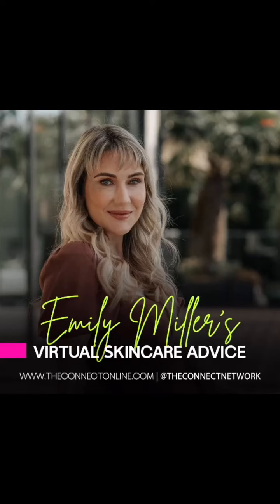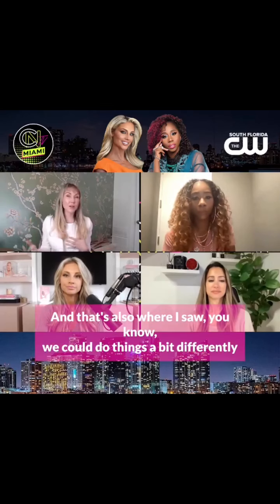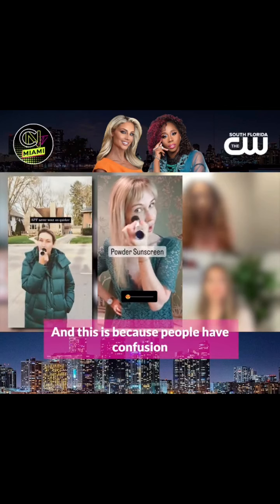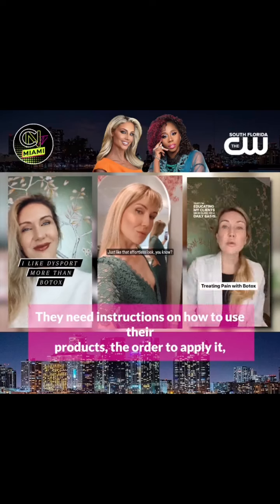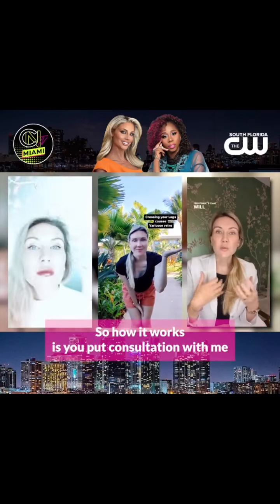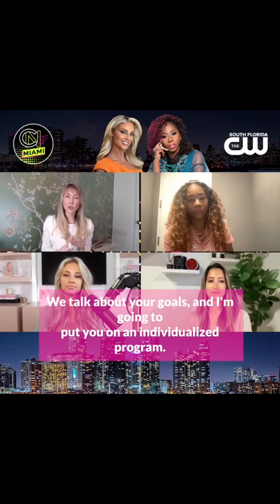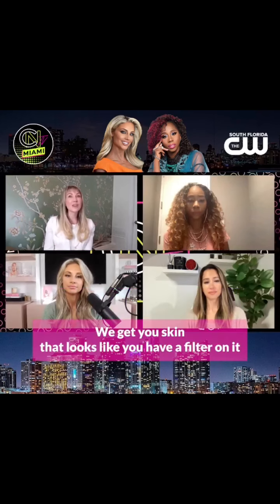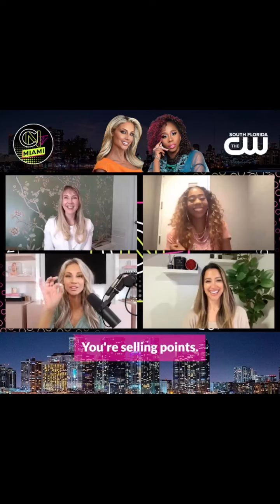Virtual Skincare Consultations ♥️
Skincare Tips ⤵️

1. Don’t stop your retinol:
Keeping up retinol usage and even some peeling and redness is fine as long as you practice common sense sun protection.

2. Vitamin C 🍊:
It’s an extra layer of protection beneath your sunscreen. This antioxidant reverses sun damage.

3. Wide brim 👒: Baseball caps don’t cut it. The sun will be hitting the sides of your face.

4. Reapply SPF especially when swimming or sweating. 💦 I love a good powder SPF for everyday reapplication.

5. Water resistant SPF:
Chemical SPFs are more water/sweat resistant than physical (zinc based) SPFs for days when you’re swimming or sweating.

6. You’ll find me at the shady bench 🌳✌🏼

7. Extra hydration will not make your skin glow, but dehydration can dull it. Regular hydration is simply important to overall health, especially in heat.